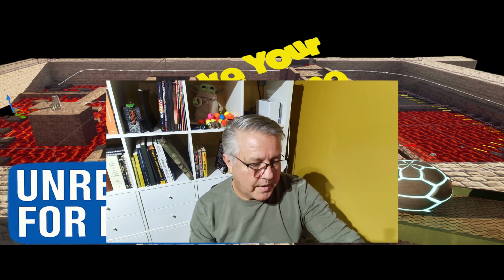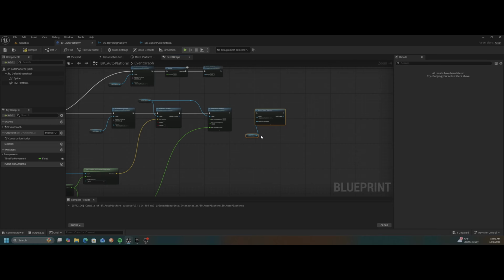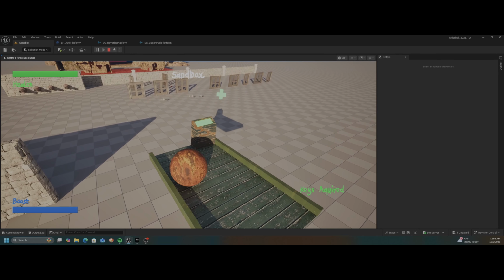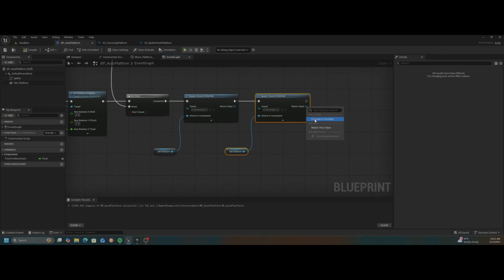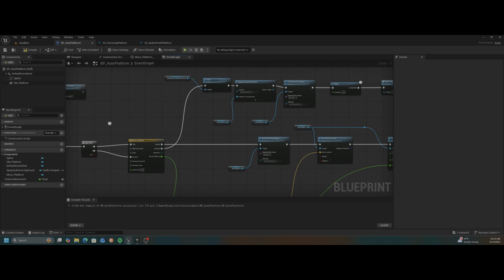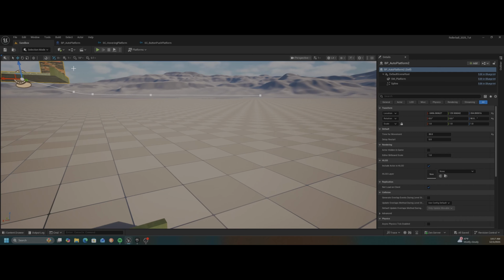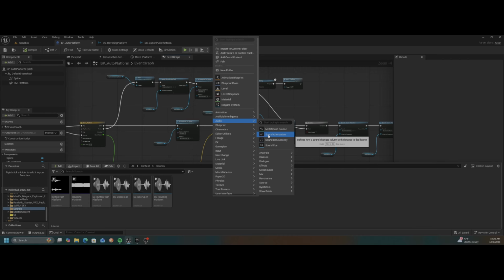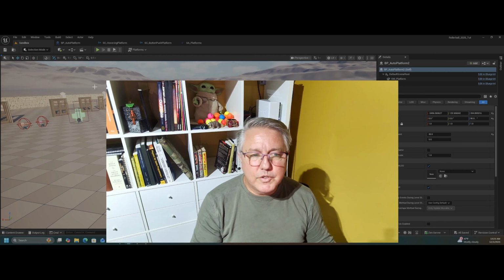Rollerball 2025: Video #52 - Adding in Sounds and Sound Attenuation to our Moving Platform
In this Tutorial we will add in the Sound Cues we created to our Moving Platform. In this tutorial I will discuss some issues you may run into with adding in sounds. We will also go over how to stop a sound once movement is complete. This will allow you to use much longer sound clips than the movement of your platform. It will also allow you to have the sound match the length of your movement without having to customize each sound to specific movement lengths. We will also use Sound Attenuation so that the sound will only be heard when the player is close enough to the platform to hear it. The sound will also reduce as the platform moves away from the player.

00:00:00 – 00:00:47 Intro to this tutorial
00:00:48 – 00:02:12 Adding in the PushButton Sound Cue
00:02:13 – 00:06:45 Fixing the Repeating Play Issue using Do Once
00:06:46 – 00:08:03 Adding in the Hovering Sound
00:08:04 – 00:11:15 Adding in a Stop function to stop playing the Looped sound
00:11:16 – 00:13:20 Adding in a Delay Restart variable
00:13:21 – 00:14:14 Demonstrating the need for Sound Attenuation
00:14:15 – 00:16:33 Fixing a Delay Issue to stop future Errors using Sequence
00:16:34 – 00:19:15 Adding in Sound Attenuation to our Blueprint
00:19:16 – 00:20:05 Outro

Science fiction computer interface UI tone, short beep Sound Effect - Download FREE - ZapSplat
Science fiction, pulsating machine or hovering device Sound Effect - Download FREE - ZapSplat